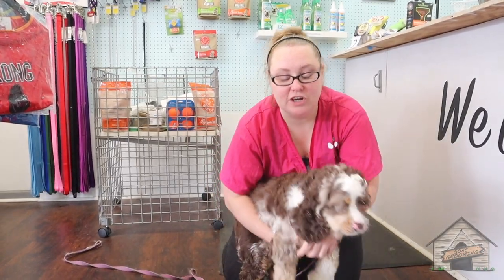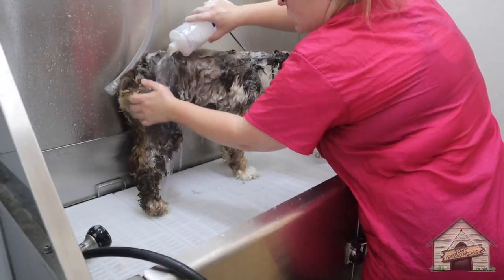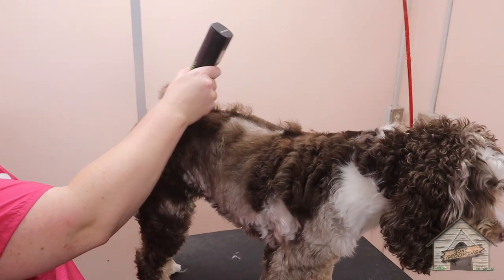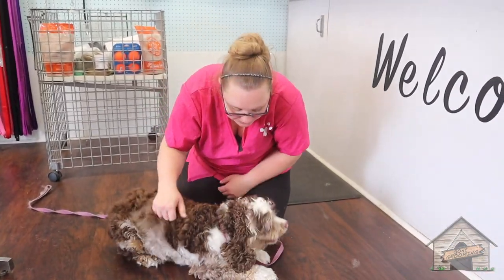Grooming a Cocker Spaniel | Multi-colored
Molly is a wonderful girl! Her fur is thick, so we make sure it's fully dry before clipping. **Products used is listed below, Click: show more**

**USE A FACEMASK when drying!**
**Nail clippers

**Blower**
---Blower- 3.2 hp. (does the job quicker than hair dryer).
**Clipper**
--Clipper (wired) "Andis"

**Brushes/combs**
---Slicker brush "tougher than tangles"
---Wide tooth "paw brothers"
---Dual sided "finishing" comb

Cheaper Scissors/sets: (cheaper shears may require sharpening more often)
---Purple dragon (set of 4 diff kinds of shears)
---Purple dragon 8/9" "chunkers" (wider blenders)
---**Nail clippers

More Expensive side: (I own all, but keeping it short)
---Blower, Flying Pig 4.0 hp (it's quieter than most!)
---Clipper (wired) "Andis"
---Clipper (cordless) - "Heininger" (blue)
---Clipper (cordless) - "Heiniger" (paw print)
---Kenchii 8" curved
---Kenchii 7" "Chunkers"
---Kenchii 6.5 Level 2, Five star beveled edge curved
---Kenchii 7 inch thinners
---10 WIDE blade (shape up)
---Wahl Comb attachment set (for 2 Comb)